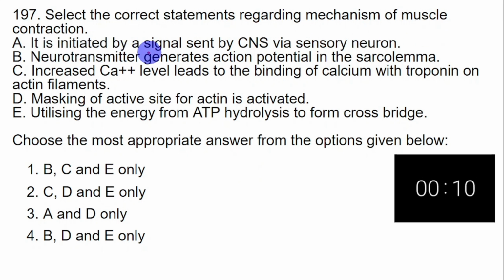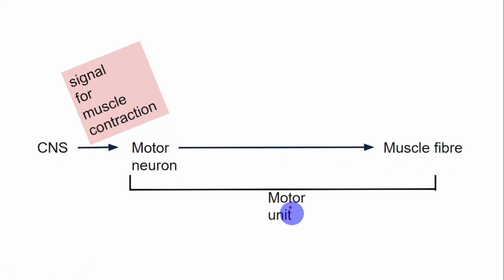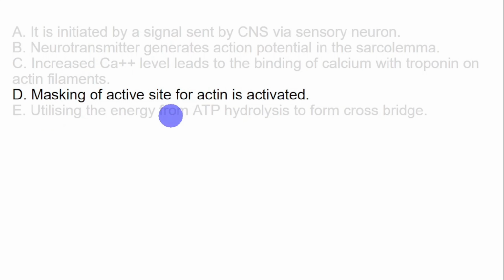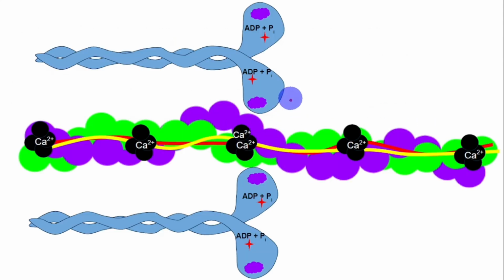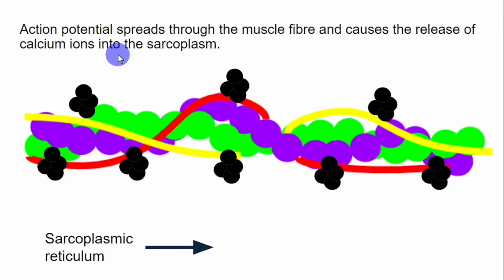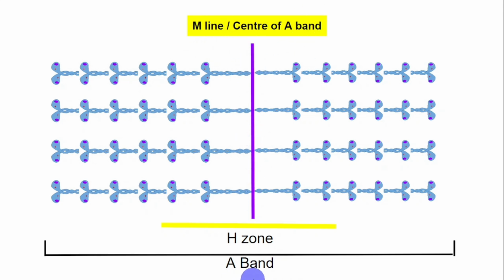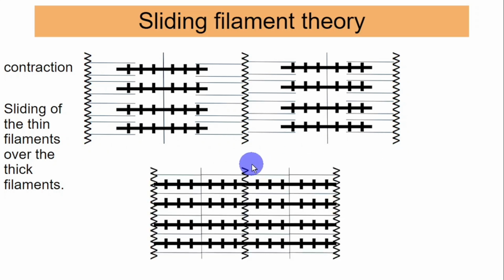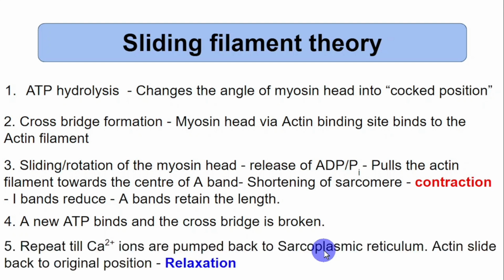NEET 2024 very important topic - LOCOMOTION and MOVEMENT - NCERT - Class 11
In this video you will understand mechanism of muscle contraction in a striated skeletal muscle which are voluntary muscles. Upon stimulation by motor neuron, the action potential in sarcolemma stimulates intracellular calcium release which in turn binds to troponin and unmasks the myosin binding sites on actin.
Actin thin filaments are made up of G actin (a 42 kDa protein)
Cross bridge formation then helps the actin filaments slide on myosin filaments and thereby muscle contraction occurs.